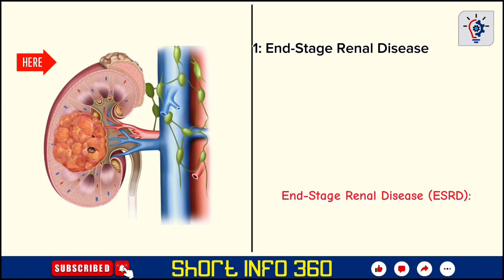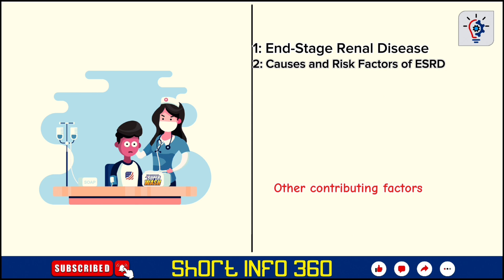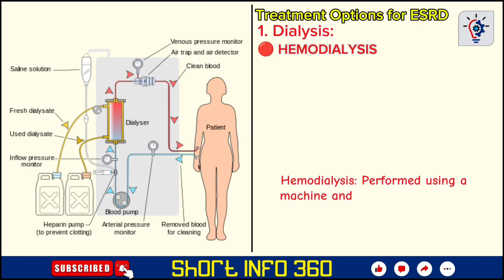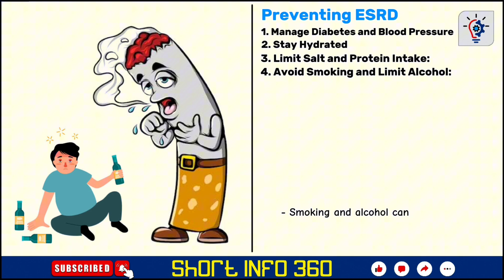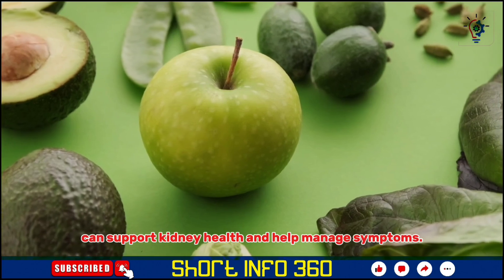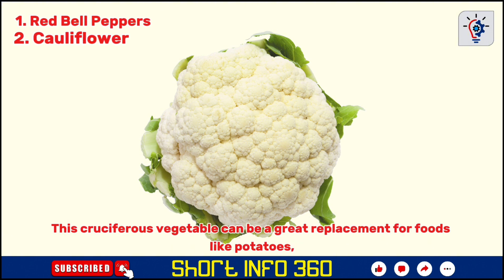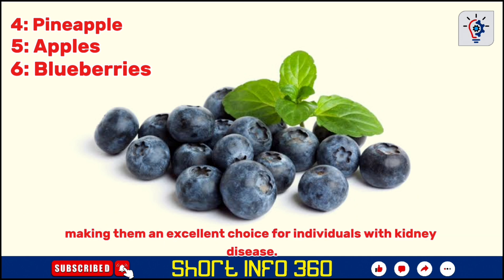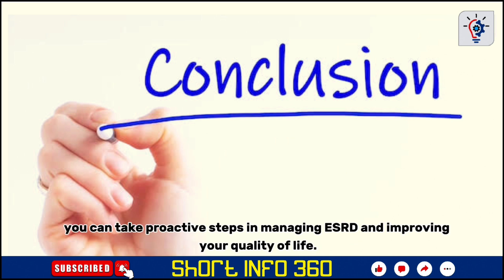Kidney Failure Ep: 03 | End Stage Renal Disease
In this video, we explore End-Stage Renal Disease (ESRD), the final stage of chronic kidney disease (CKD), where kidney function is critically impaired. We dive into the causes, symptoms, and treatment options available for individuals diagnosed with ESRD. Learn about the impact of kidney failure on overall health, including the importance of dialysis and kidney transplantation, as well as lifestyle adjustments to manage the condition. Whether you're a patient, caregiver, or simply seeking to understand this serious health issue, this video provides essential information to help you navigate the complexities of ESRD and its management.